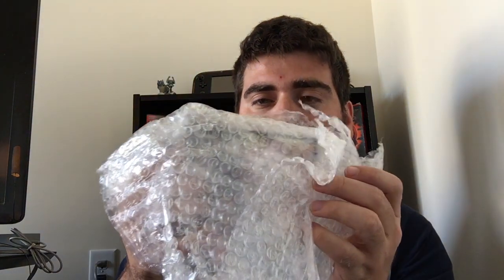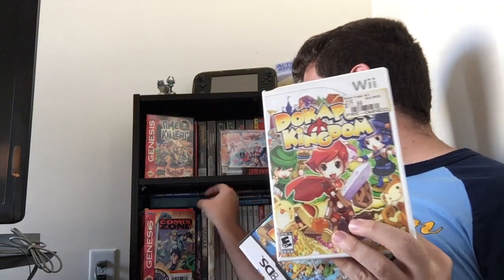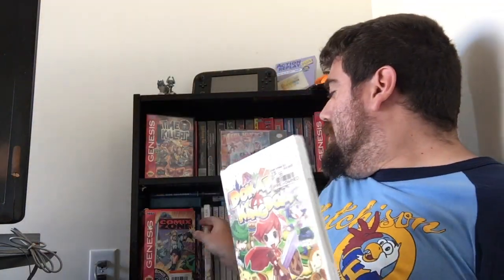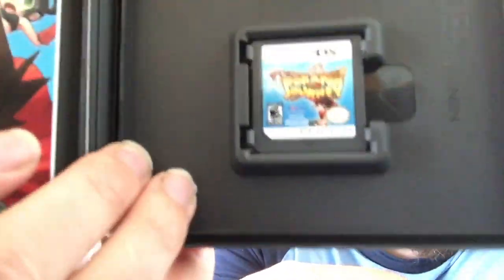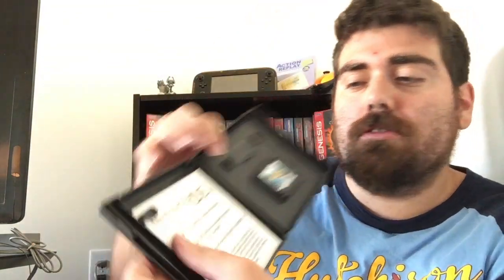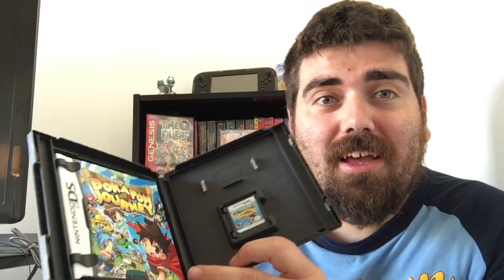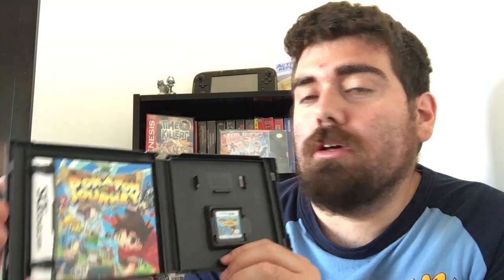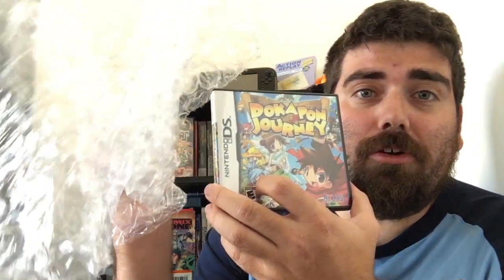Ebay Snipe "The Trilogy of Dokapon?"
I have the Wii version, I have the PS2 version... what's left? That's right! This episode, 3P finally completes the trilogy of Dokapon games with the rare DS version!